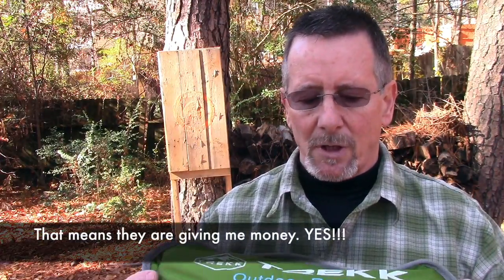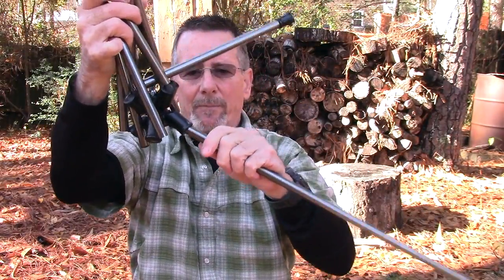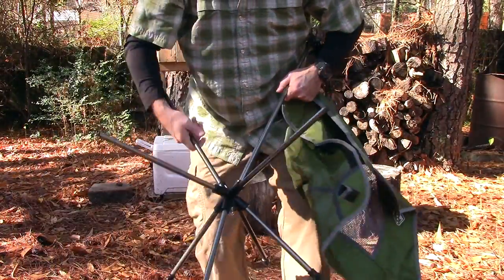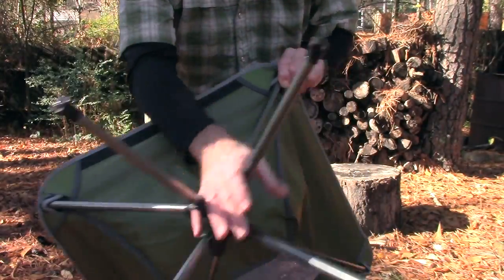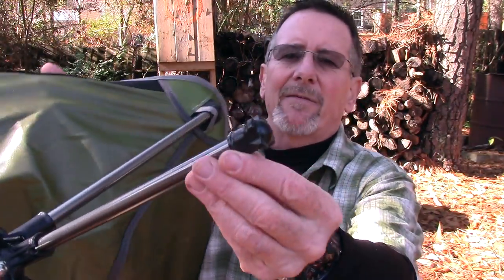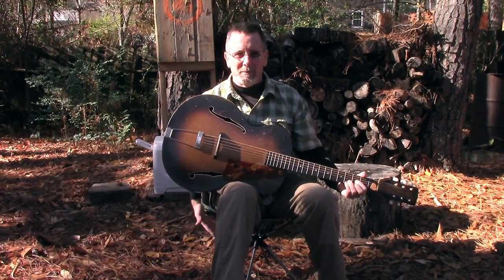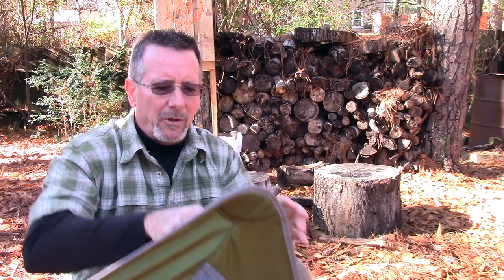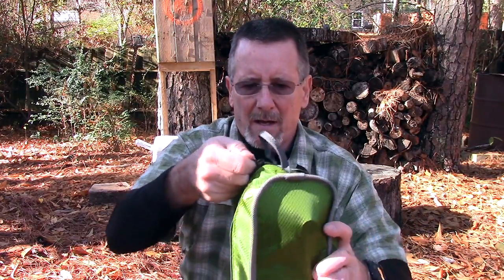Trekk Swivel Camping Chair - Best Folding Camp Chair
The Trekk Folding Swivel Camping Chair is about the coolest camp chair I have ever used. The swivel feature makes is a great fishing chair or hunting chair too. And...it also works great if you like play the guitar around the campfire.

** Financial sponsorship for Survival On Purpose provided by Trekk Outdoor Recreation. **

Be Prepared